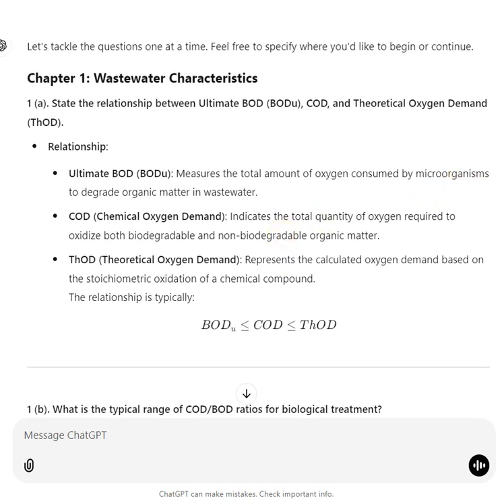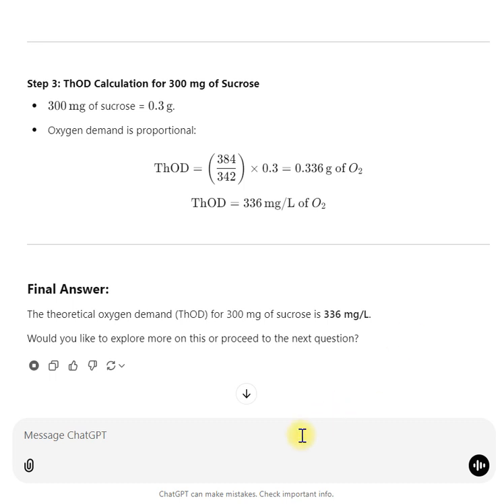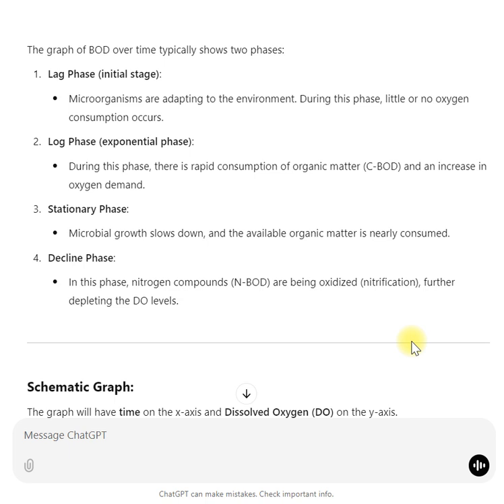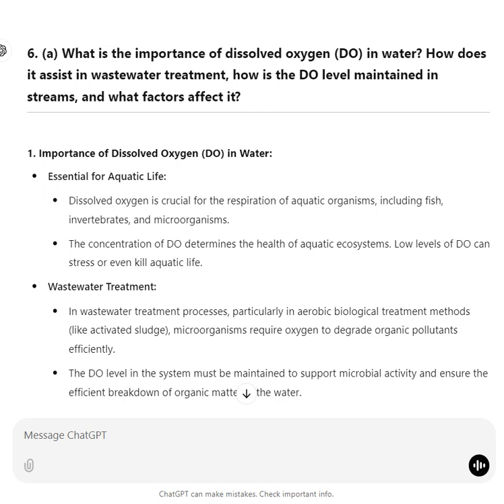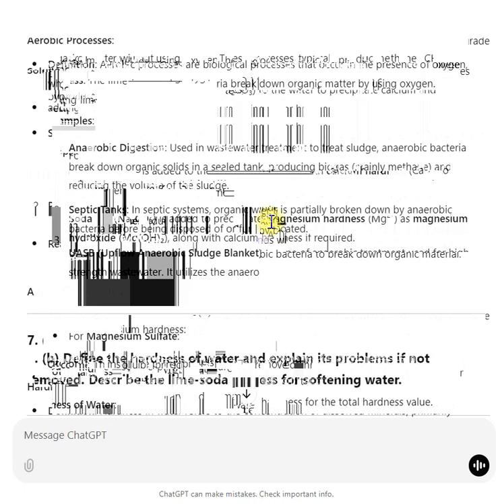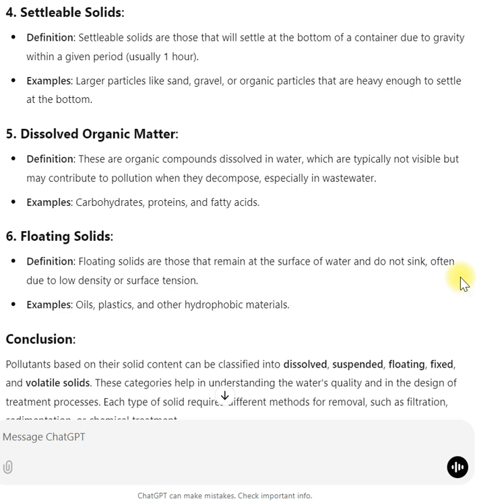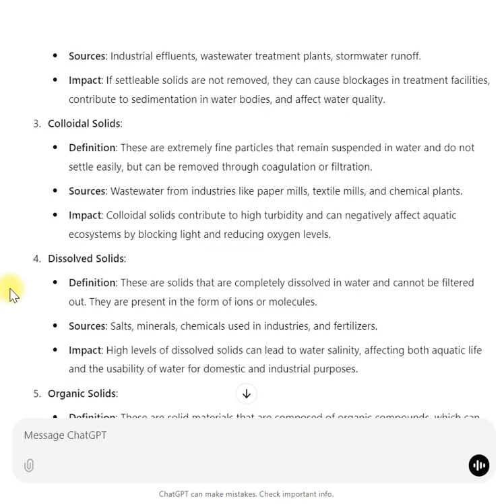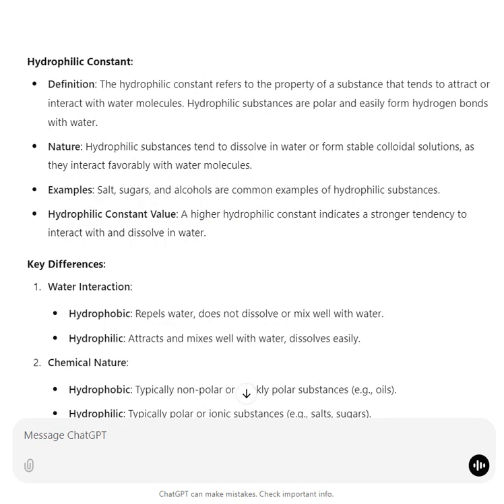WASTE WATER TREATMENT SOME QUEDTION BY CHAT GPT